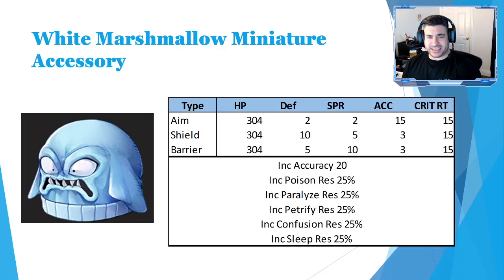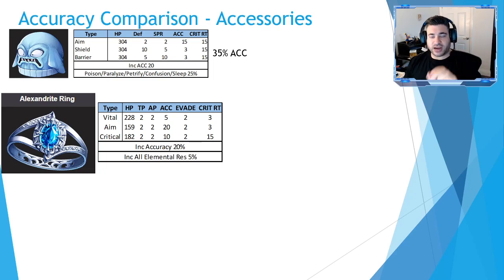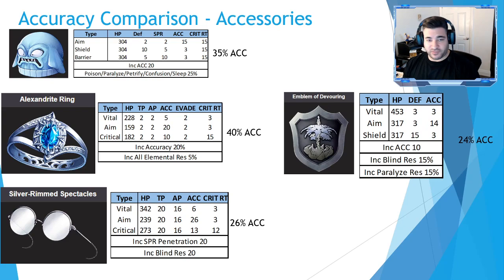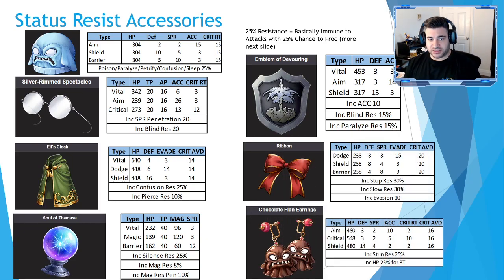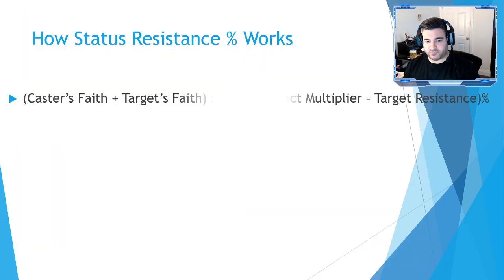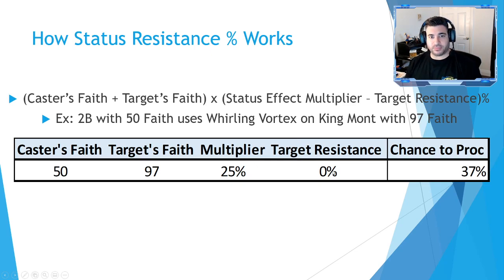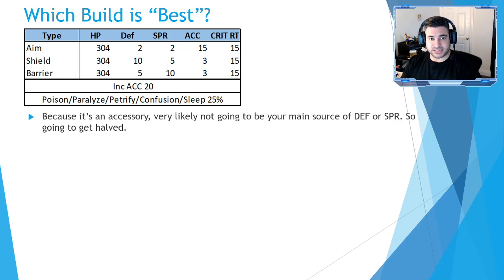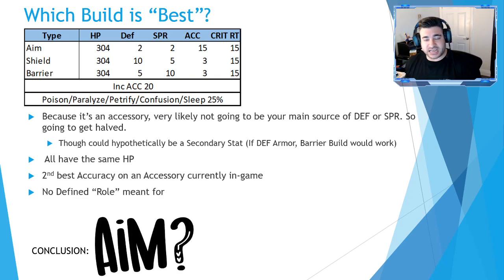WOTV White Marshmallow Miniature Accessory Raid Equipment Review!